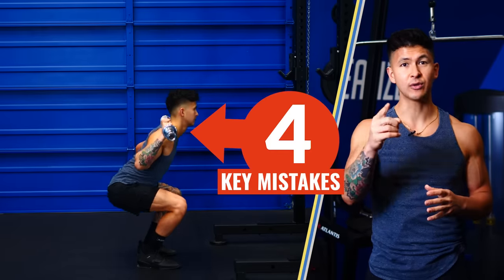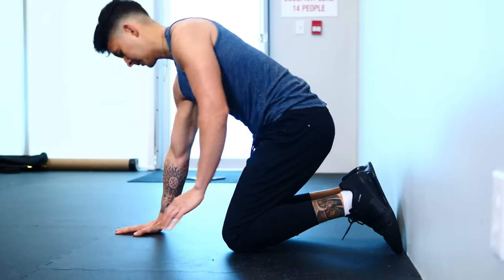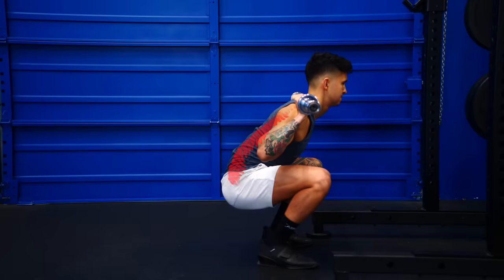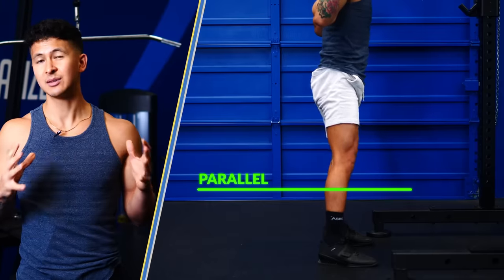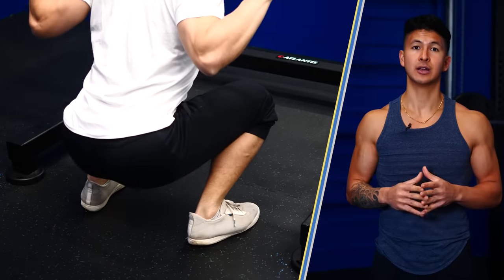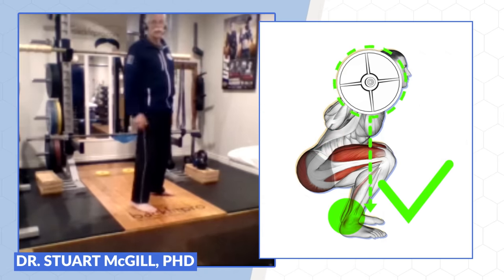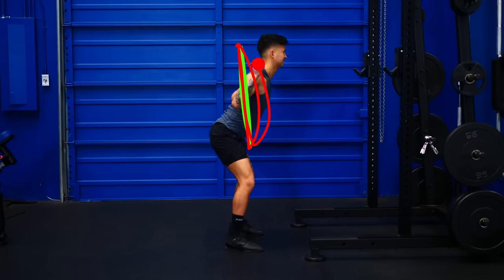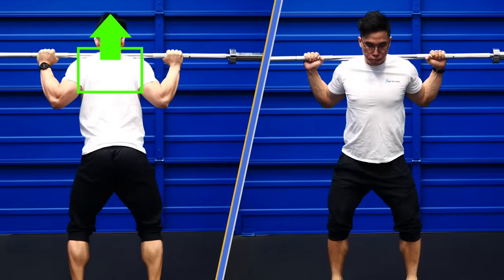STOP Doing Squats Like This (SAVE YOUR JOINTS!)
Want to keep your joints healthy and maximize your strength? Here are 4 key barbell squat form mistakes that you’re likely making without even realizing it. In this “squat tutorial” video, I dive into what those are, and how to fix them, so you (finally) master the squat technique. By the end of it, you’ll be equipped with the knowledge of proper squat form, enabling you to achieve a safer and stronger squat right away.

The first mistake has to do with your hip structure and how it affects what the optimal foot width and foot positioning is for your squat. To figure out what your optimal stance is, get onto all fours with your hands directly under your shoulders, knees under your hips, and ideally with your feet against a wall. From here, try to sink your hips back into heels as deep as you can without rounding your lower back. Make note of how that feels and how far you could go. Then, play around with it until you find that sweet spot position that feels the best and allows you to get the deepest without rounding at your lower back.

Stand up and make note of how far apart your feet were. Then, either with your bodyweight or under the bar, squat down with your toes and knees straight out and see how that feels. Experiment and find what foot angle feels best and enables you to squat the deepest, which will now be your ideal squat stance.

Next, a common barbell squat form mistake: butt wink. Although it may be fine for some individuals, for others it can put a lot of harmful forces on their spinal discs. So, you’re going to use a screening test created by back pain Dr. Stuart McGill. Do 10 cycles of back extension and flexion with the Olympic barbell — and if there’s pain, butt wink will most likely be an issue for you.

There are two things you can do to minimize butt wink for a “cleaner” squat technique. The first is to simply limit your range of motion. However, oftentimes butt wink is an ankle mobility issue. To improve this, try squatting with your heels on plates or use lifting shoes and see if that helps. If it does, great, continue doing that while working on improving your ankle mobility.

The next mistake covered in this squat tutorial has to do with your feet. Try standing up on one leg with your other knee bent behind you. Are you able to hold this for at least 25 seconds without falling over? Without adequate stability from your feet, your body will seek for it elsewhere, often leading to compensations that can cause excessive stress on the lower back and other areas especially with heavier loads.

To help improve your foot stability, there are two things we can do. First, as per back pain expert Dr. Stuart McGill, the leaning tower drill. The second thing you can do is pay attention to how you distribute your weight as you’re squatting. Before you squat down, grip the floor with your feet and spread your weight across these three points; your heel, and the base of your 1st and 5th toe. Then when you perform your squat, make sure each of these 3 points remain in contact with the ground with the weight distributed evenly among them.

The last mistake has to do with your bar path. A common mistake lifters make is letting their chest fall forward and hips rise up during the ascent. This shifts the bar forward from the mid-line, which can place more stress on the lower back. Although weak quads relative to your glutes may play a role in this, it seems that suboptimal motor recruitment patterns are the main culprit. That means you’ll have to re-learn the squat. The goal is to get your hips and chest rising at the same rate to keep the bar path straight up and down. To accomplish this, for at least a few weeks, swap out your regular sets of squats for double paused squats.

You will likely have to lighten the weight considerably to break out of old habits, but after a few weeks of this, the proper squat form will start to feel more natural and is when you can switch back to regular squats if you wish.

Hopefully you now see the importance of the finer details when it comes to each and every exercise you do. It’s not just about choosing the right exercises but also performing them in a way to get the most out of them while avoiding any potential injury or setbacks down the road. It’s so important that you get this right from the start and it’s why I focus so heavily on that not just within the YouTube videos I put out but especially in the Built With Science programs I offer.

For those who want to maximize your efforts and start transforming your body today, take my analysis quiz to see what step by step program is best for you and your body below: